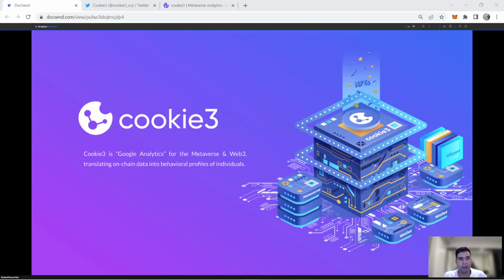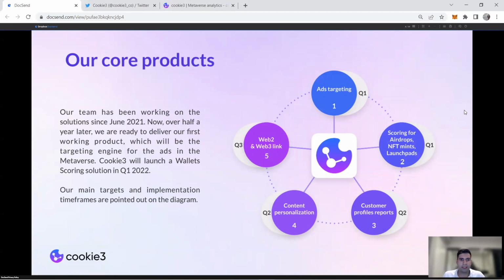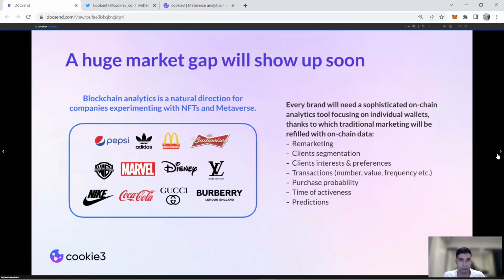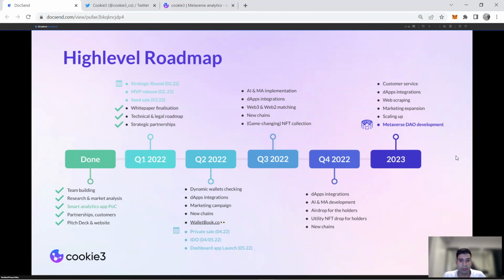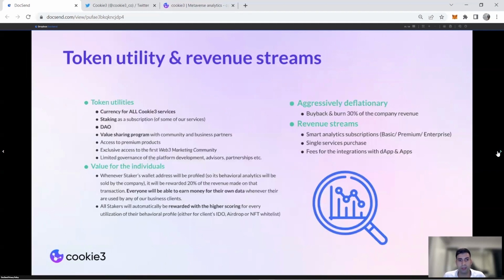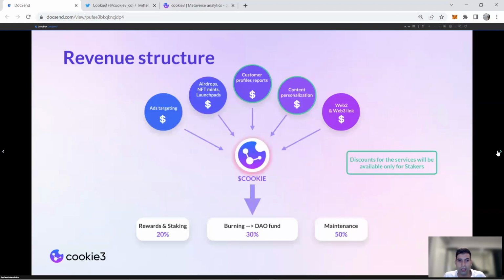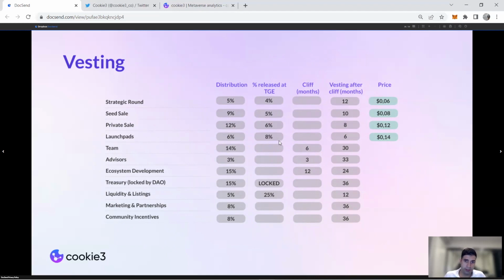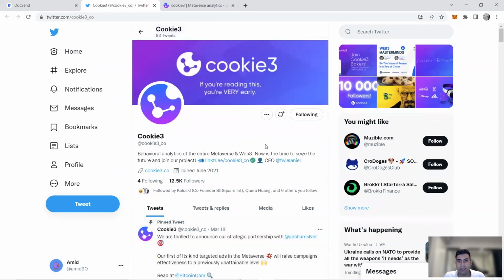Cookie3: World's first mover in Web3 analytics (Including Interview)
Today, I talk about Cookie3 which is a Web3 analytics tool that has the potential to unlock the blockchain space in the field of behavioral analytics.

I had the pleasure to interview Filip Wielanier, CEO of Cookie3, and also review the project in detail.

Token:$Cookie
Chain:Polygon or BSC
IDO: Middle of May

Timestamps:
00:00 ​Introduction to Cookie3
3:03 Usecase and Unique features
8:42 Roadmap
10:20 Project team detail and advisors
11:30 Go to Market Strategy
12:45 Token Utility and Revenue Streams
16:56 Tokenomics
20:40 Backers and partners
21:22 Social Media
22:45 Interview with Cookie3 CEO